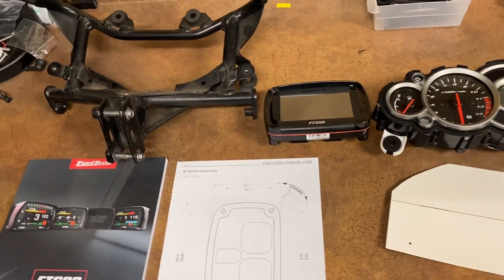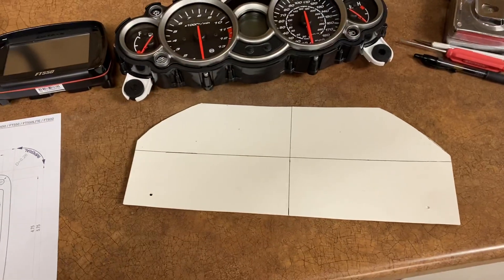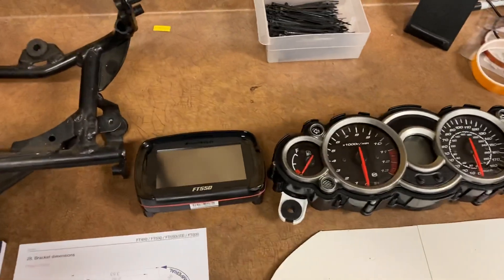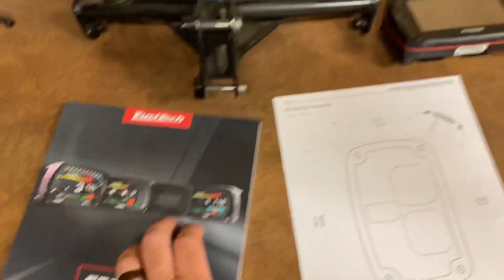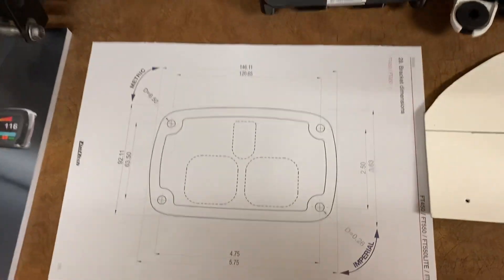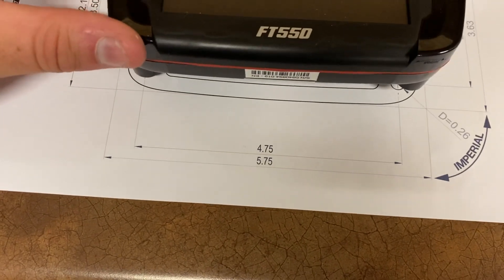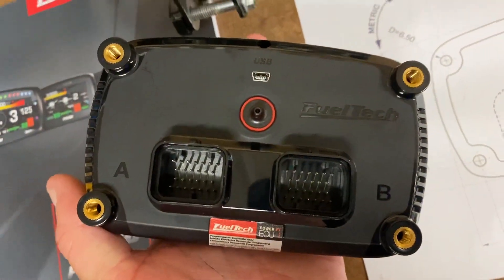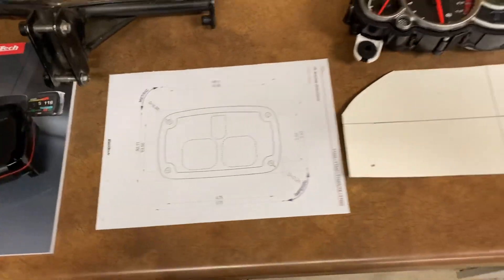A quick tip on mounting your FuelTech FT450 and FT550 ECU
In this video I go over a helpful page in the user manual when installing your FuelTech ecu.

LiguoriDragRacing.com